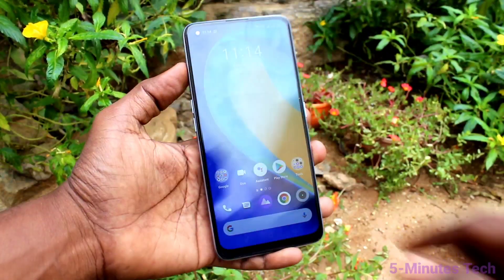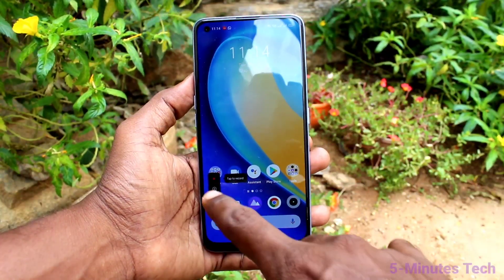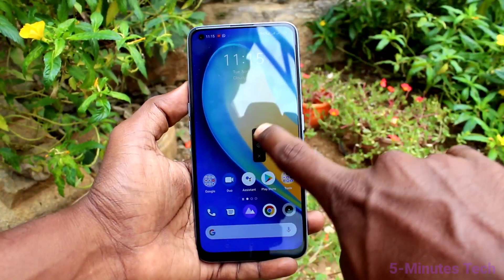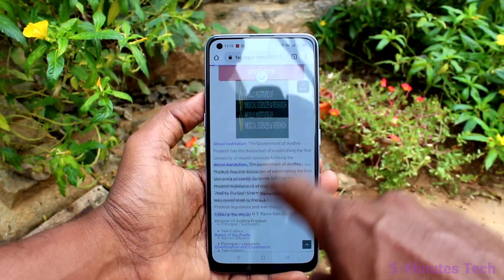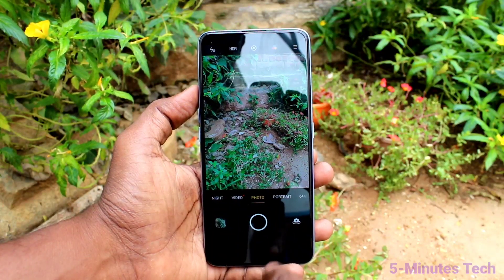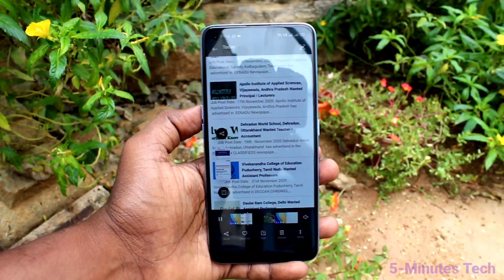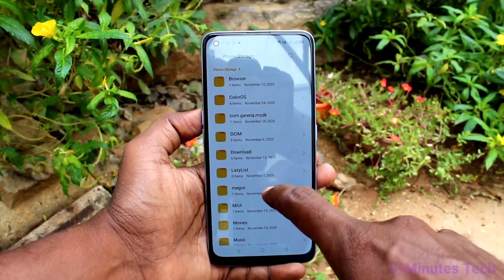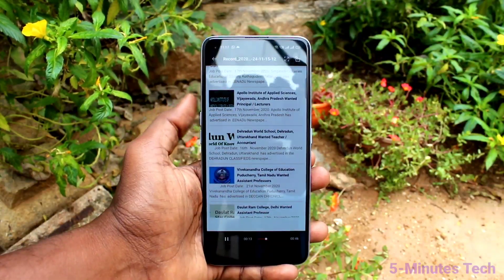How to do screen recording in Realme 7 / Realme 7 Pro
Realme 7 / Realme 7 Pro screen recording settings: Learn here how to do screen recording in Realme 7 / Realme 7 Pro smartphone